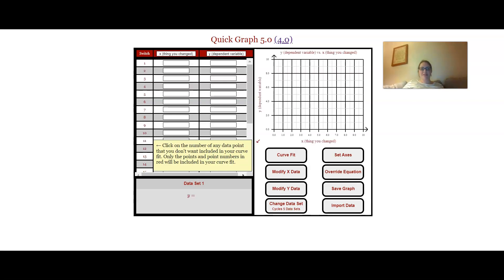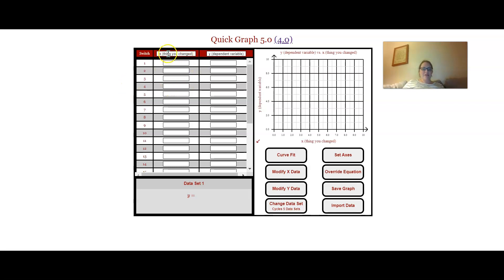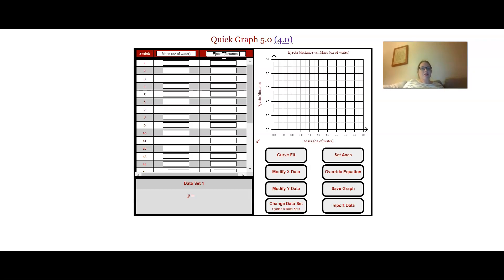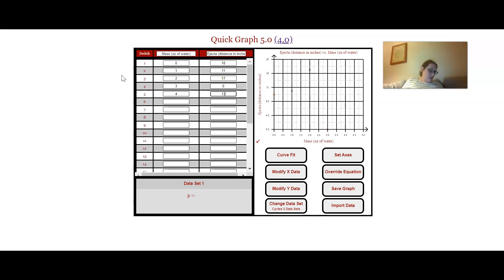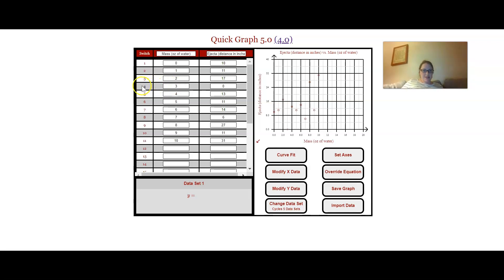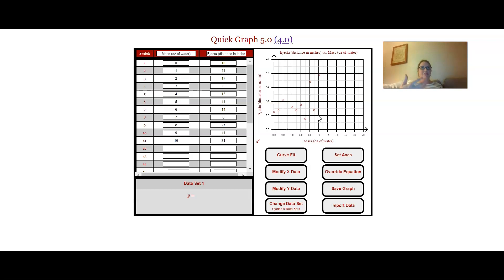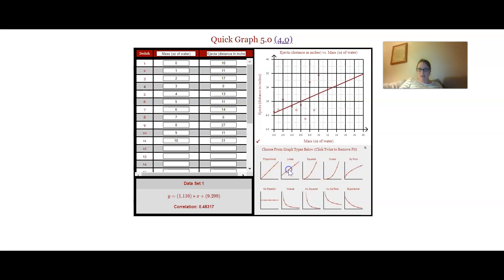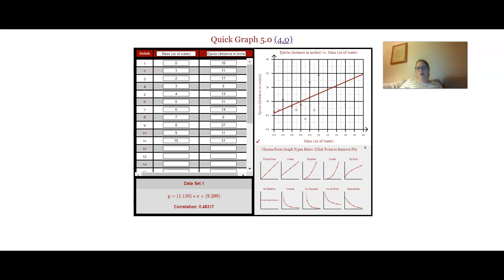Physics Aviary: Quick Graph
Use this simple graphing applet to plot points and generate a best fit line.